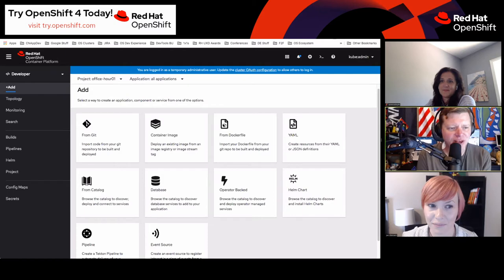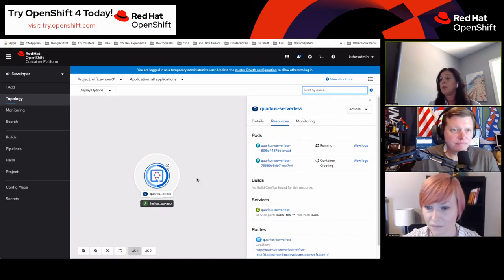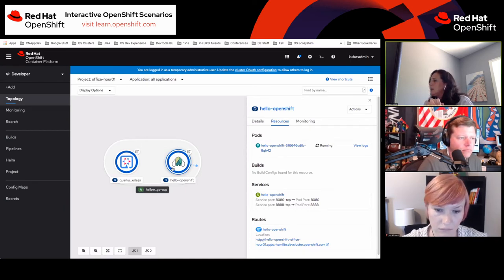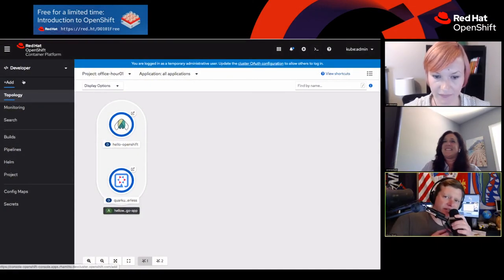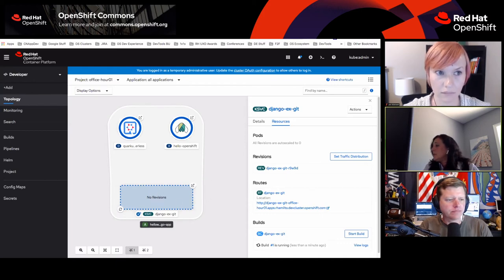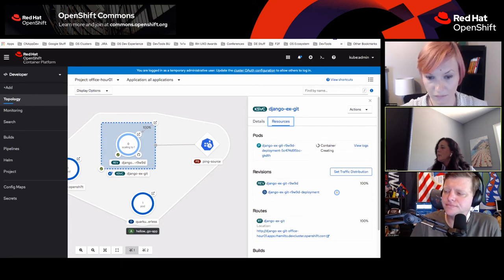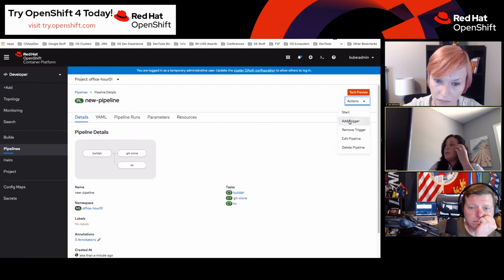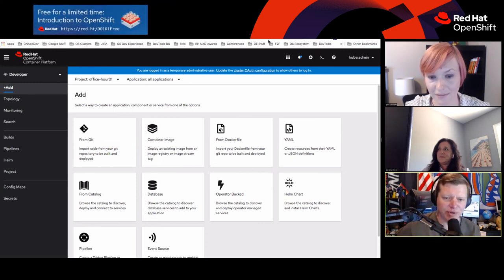Developer Experience Office Hours 20200526